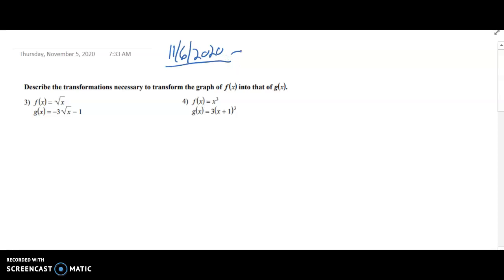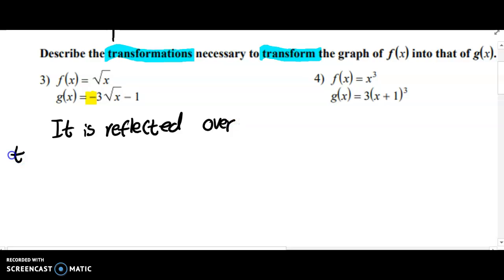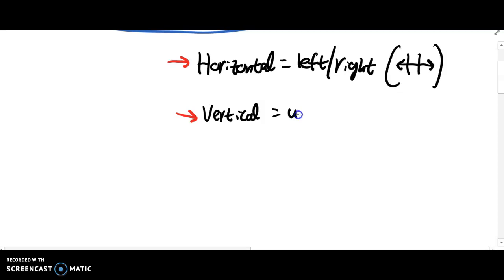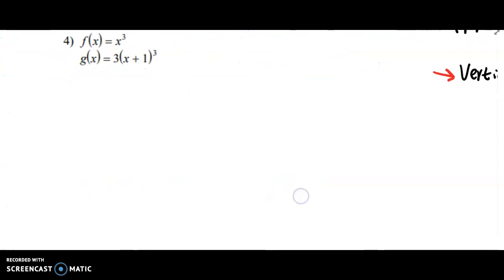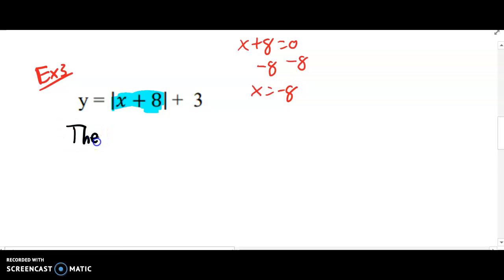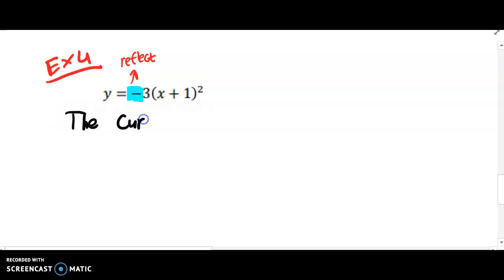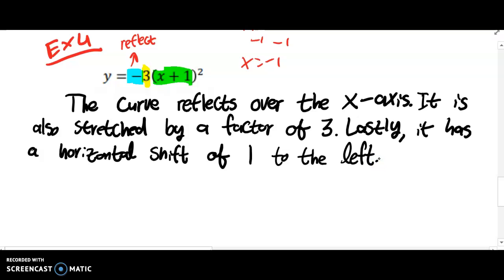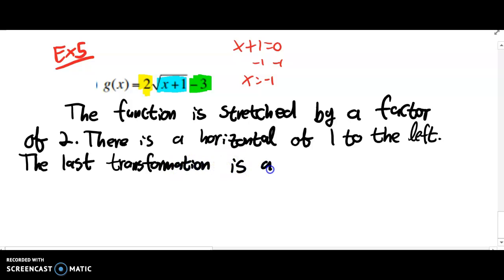PreCalc - Describing Function Transformations - 11/6/2020